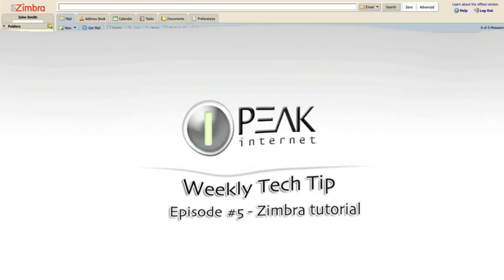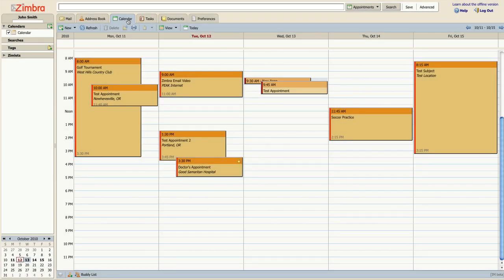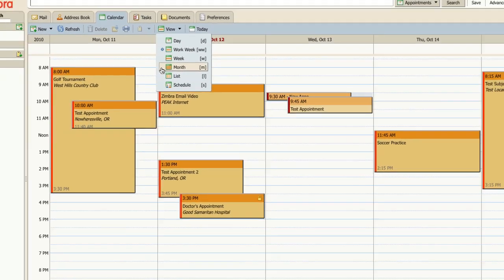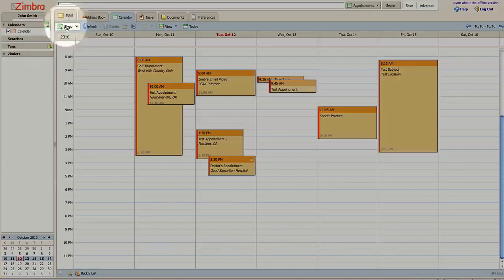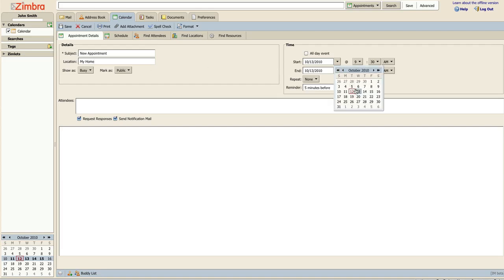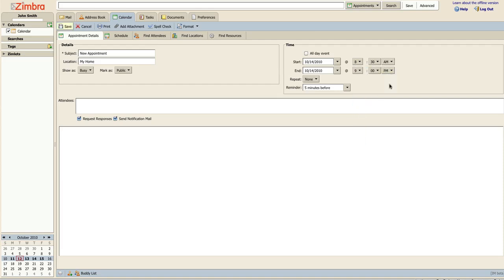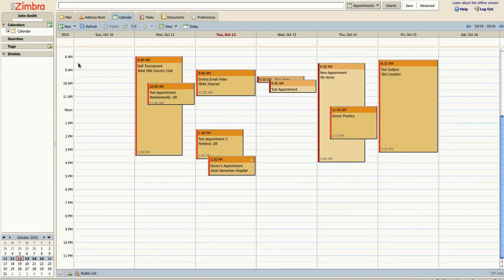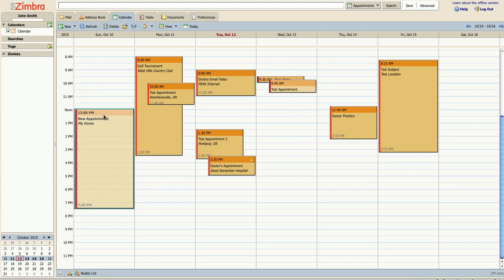Tech Tip #5 - Zimbra tutorial (Calendar)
Welcome to Tech Tip #5 The PEAK Zimbra webmail interface, learn how to use the Zimbra calendar and scheduling feature in this video tutorial.